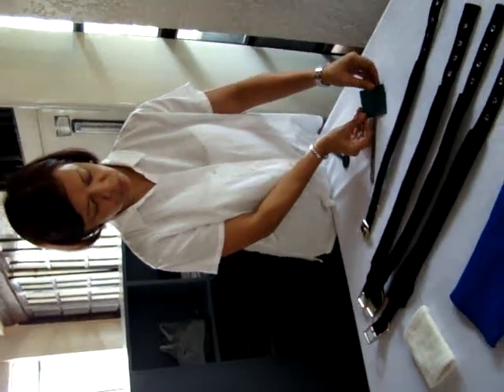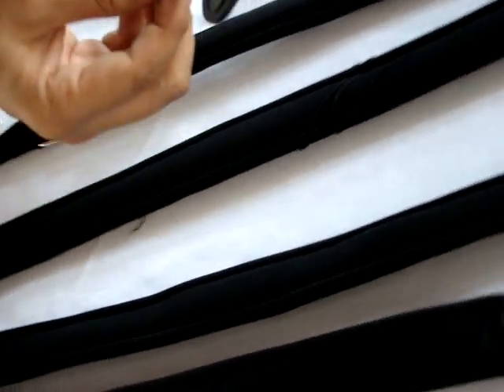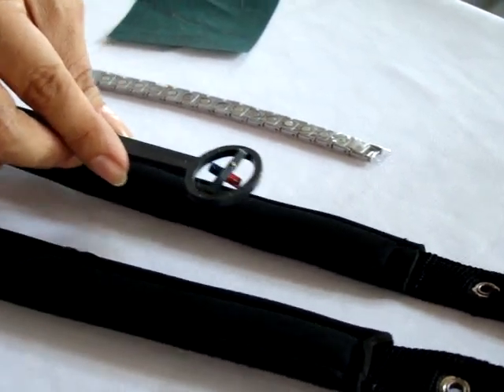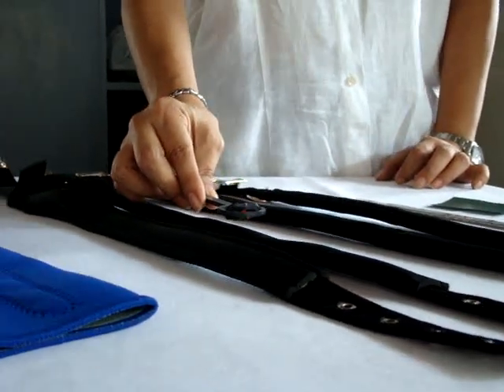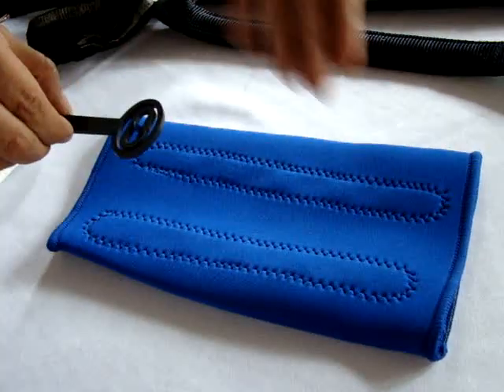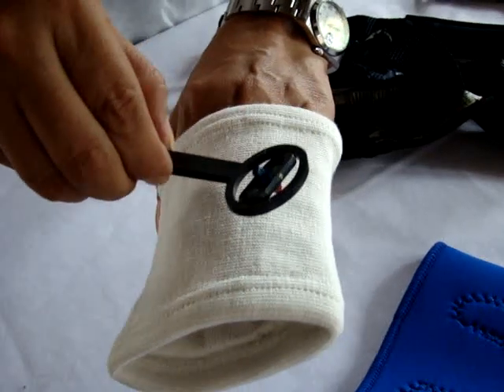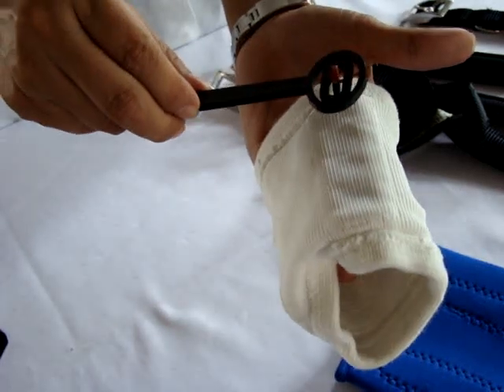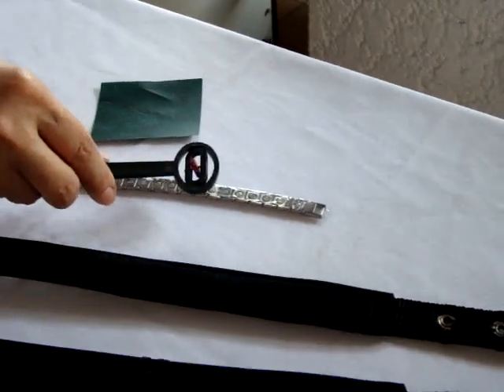AMC Magnet Polarity Test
uploaded video of polarity test